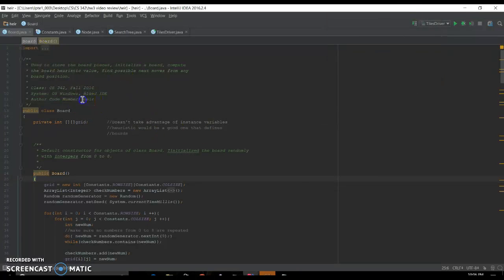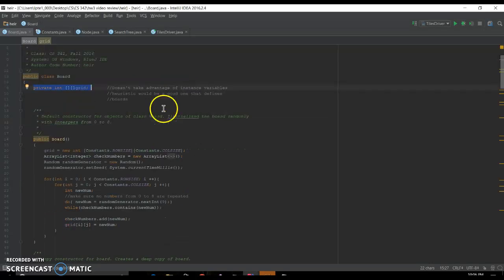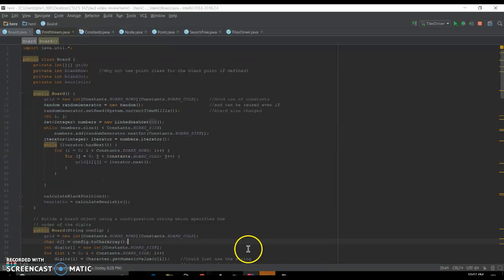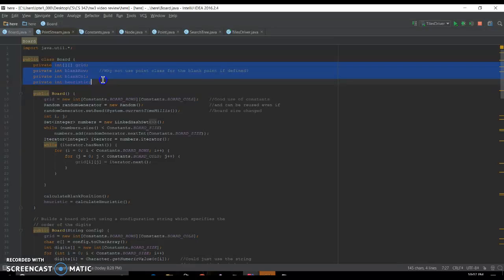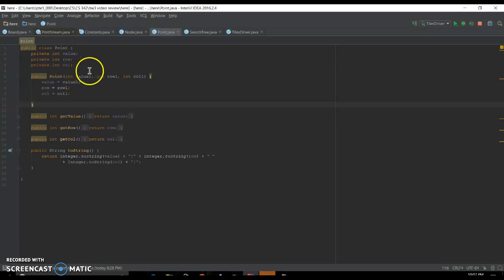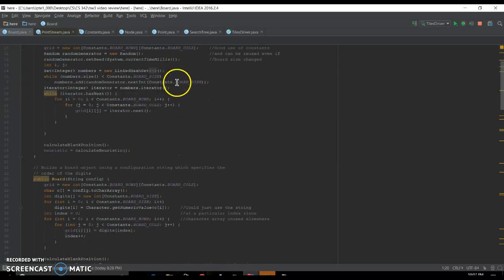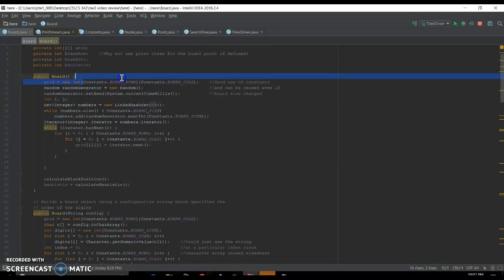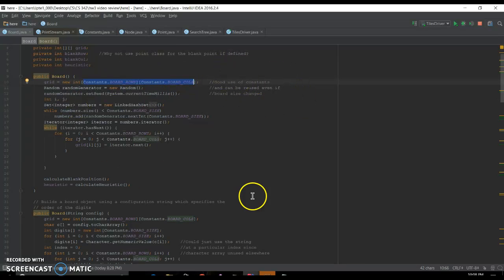Hw3 Code Review